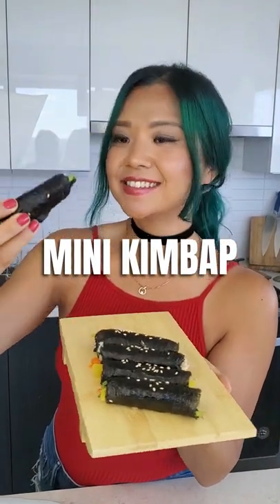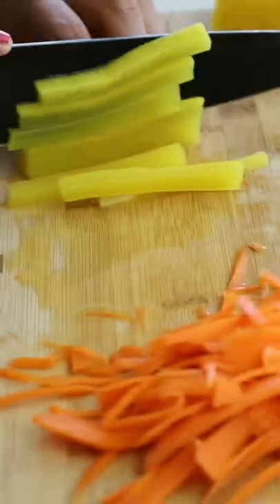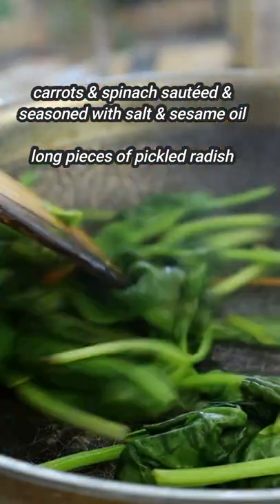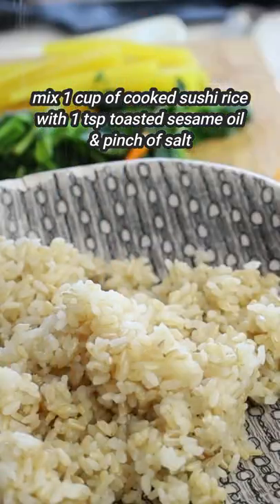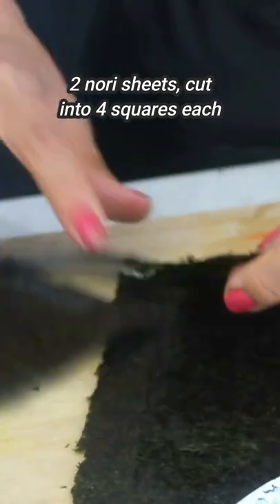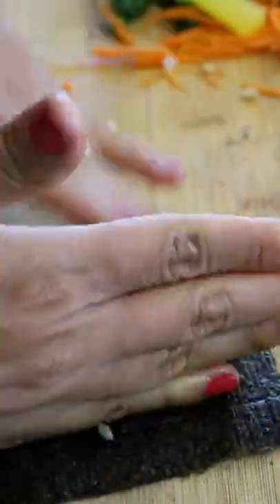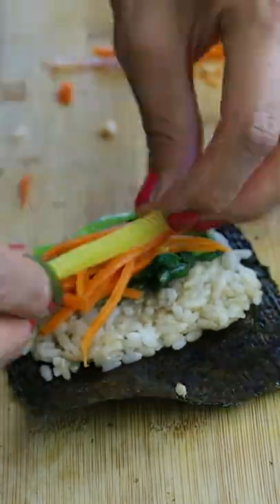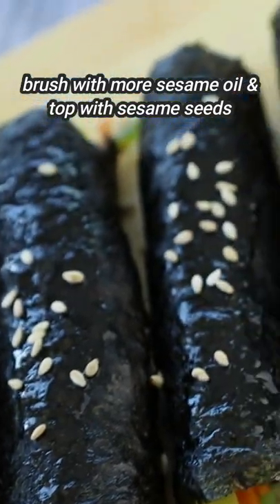These Rolls Are Like Drugs... (addictive)